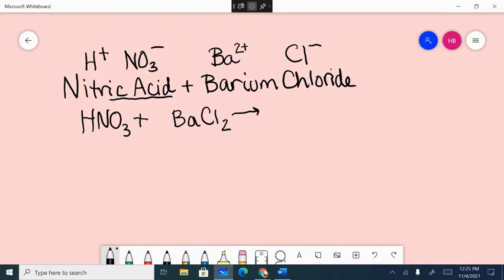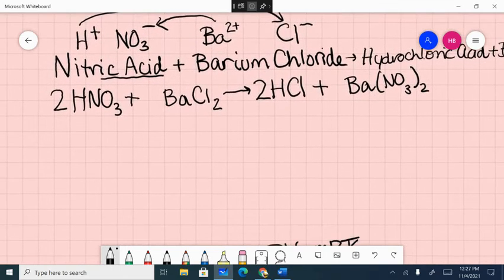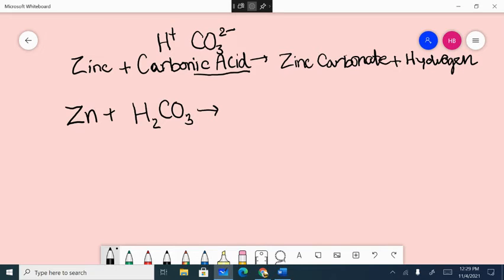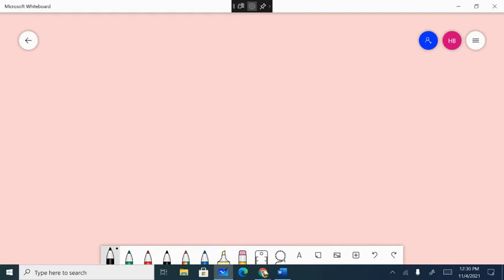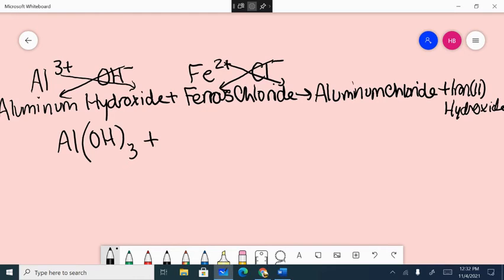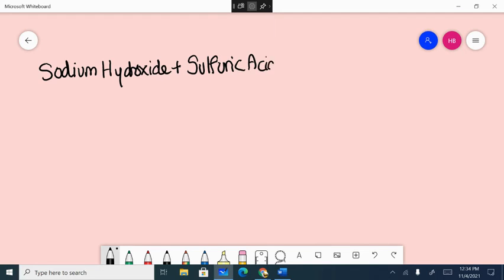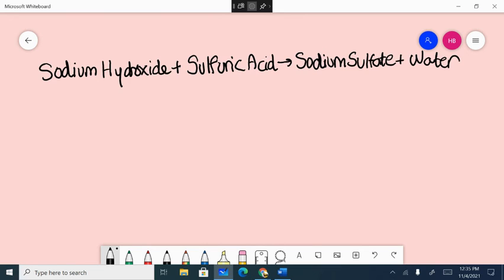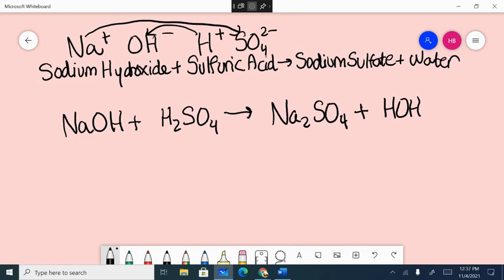Balancing Word Equations 2021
This lecture is balancing equations starting from names of compounds instead of formulas.